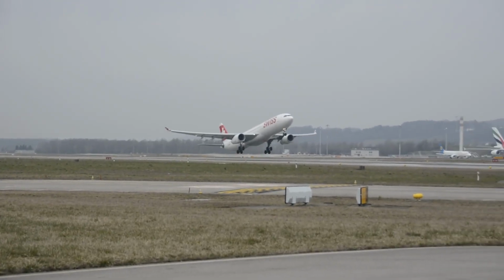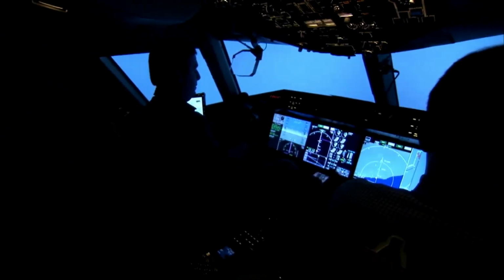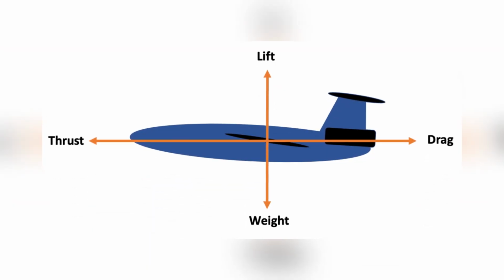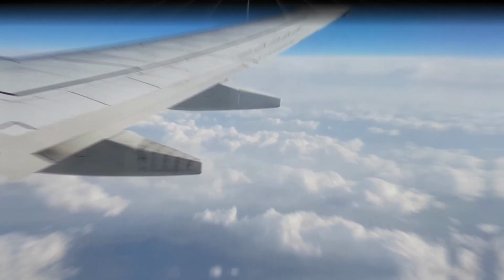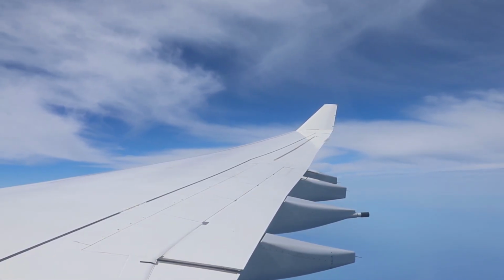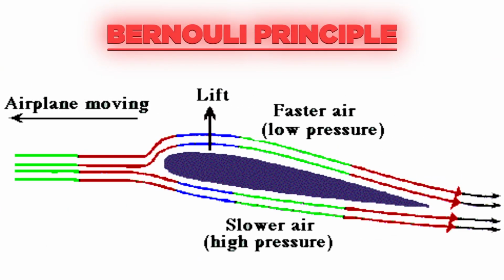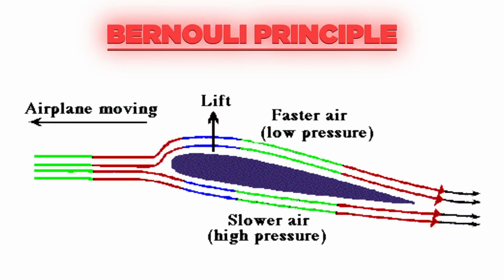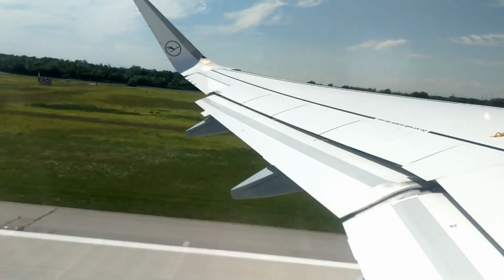How Planes Fly – A Simple Pilot's Explanation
I explain and go over the 4 forces acting on the plane. How lift takes place. The role of an engine and how pilots control the aircraft.